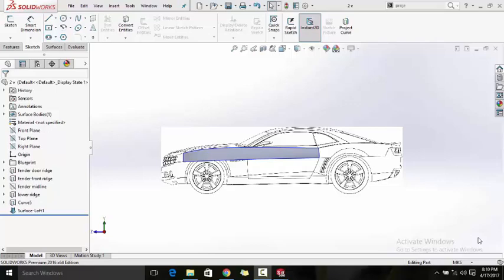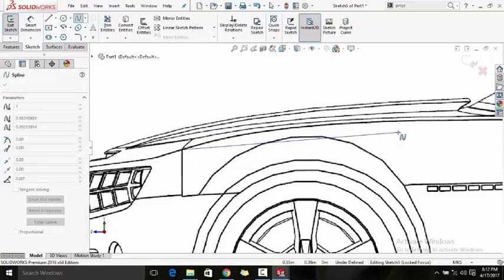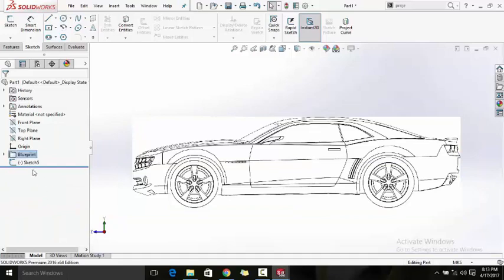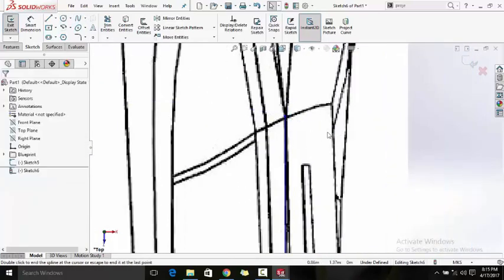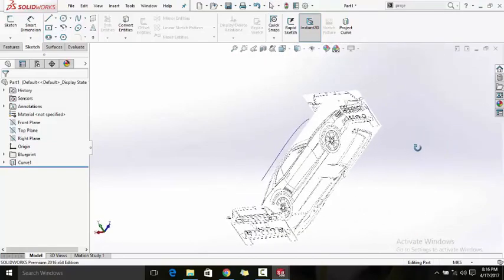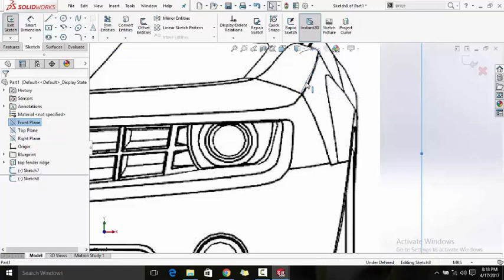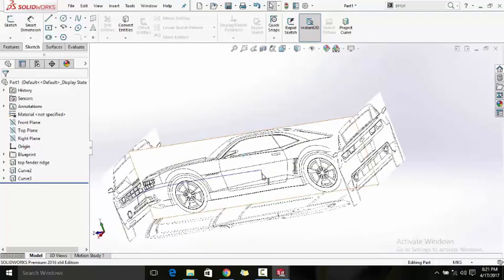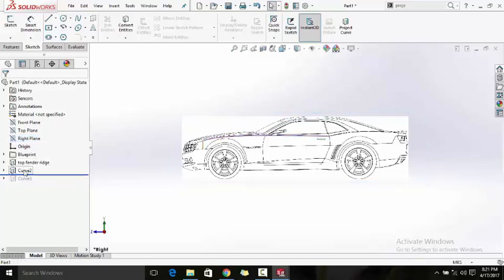Modeling Car in Solidworks | Surface Modeling : Episode 2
In the second episode you will be learning how to model your first surface. So be ready guys and unleash yourself.